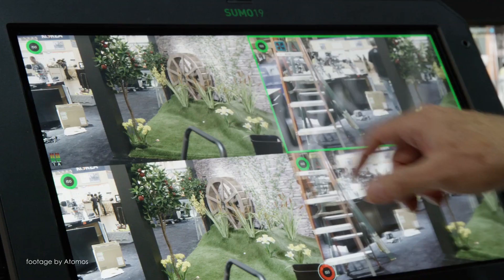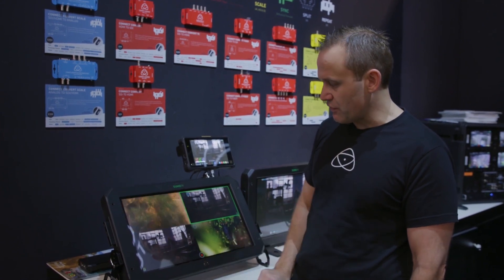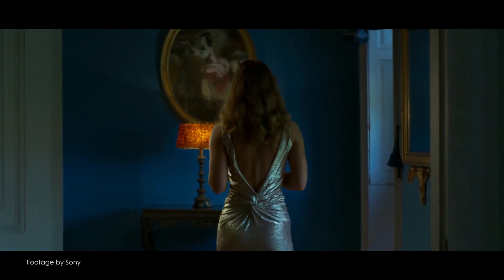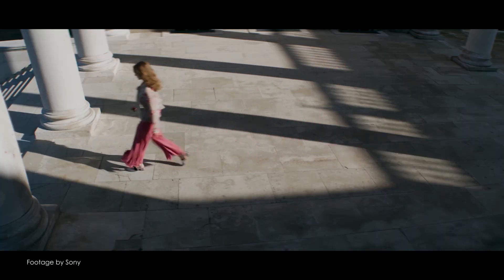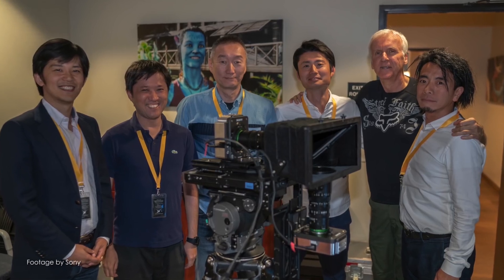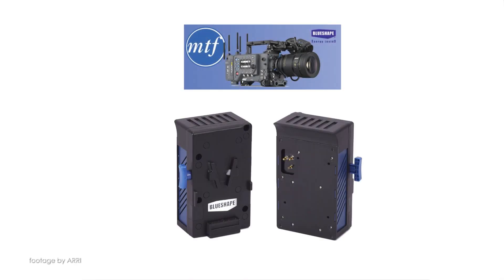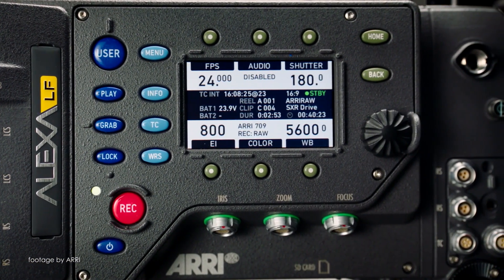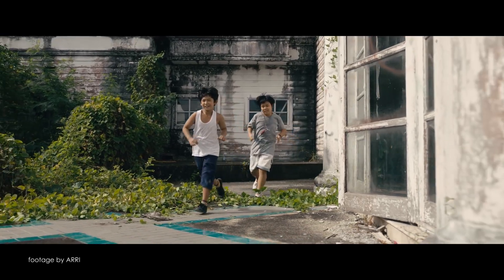News in 90 Seconds EP 80: AtomOS 9.1, Sony VENICE Firmware 2.0, Blueshape ARRI Alexa LF